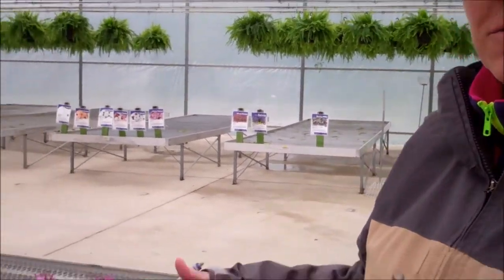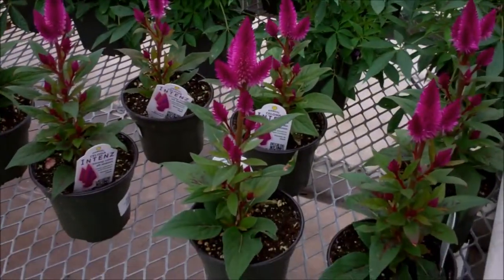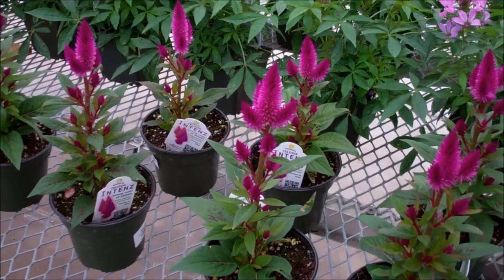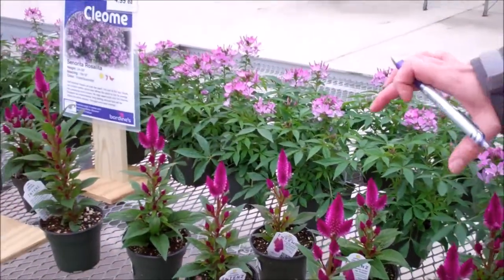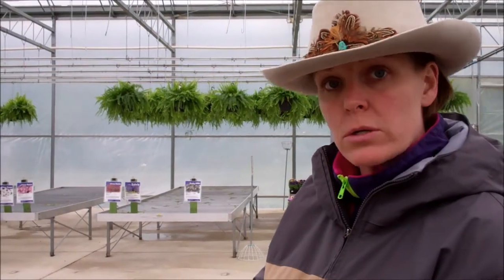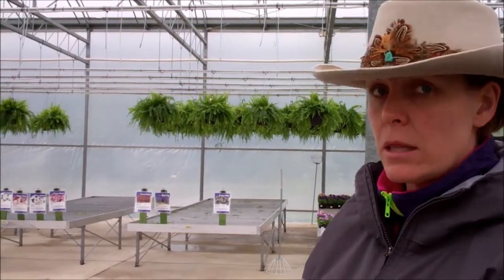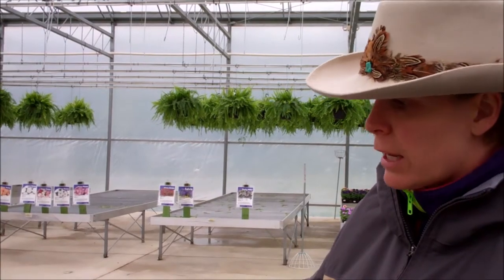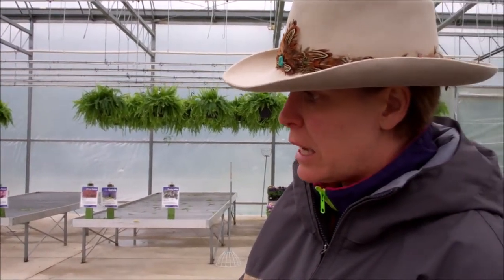Pool Guy Landscaping: Container Gardens with Naturally Jodi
Cockscomb is one for the nicknames for a fan shaped variety of Celosia.  Fun and feathery blooms add a note of whimsy.

Naturally Jodi is just that… Jodi finds ways to be natural in all aspect of life.  With a degree in horticulture, years of professional landscaping experience and a strong passion, Jodi has the ability to design your yard to meet your expectations and needs.  Jodi will work with your space in any fashion you need.  If you are a DIY-er she will provide you with a plan and a shopping list.  If you are a weekend gardener, she can design and install the plants so all you have to do is maintain them. If you have a big project she can lay it out in phases so, when it’s all done, your yard flows together seamlessly.  for more information about what she can do, some how-to-videos and pictures of her work.  You can see her work in several of the “Ask the Pool Guy” videos that feature finished projects.

"Bright Wish", "Cipher", :Heartwarming", "Sunshine", "Sunshine (version 2)", "Wallpaper"